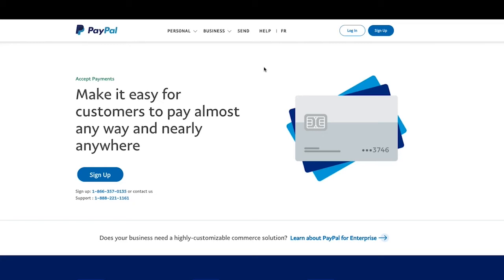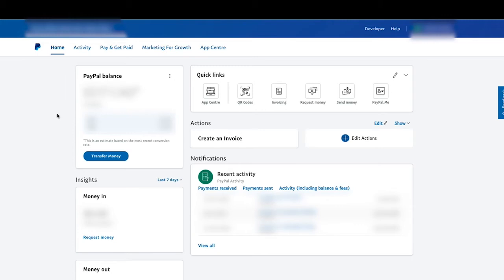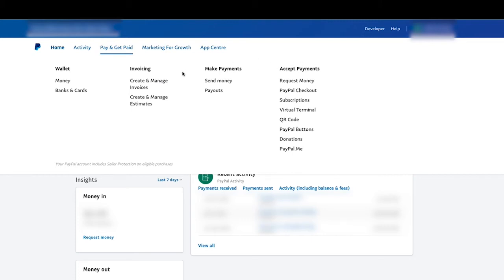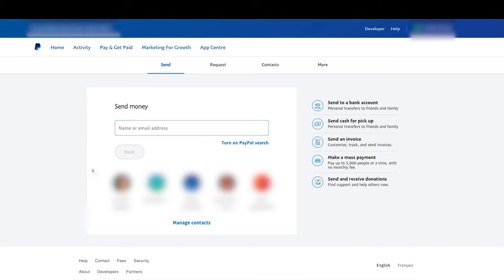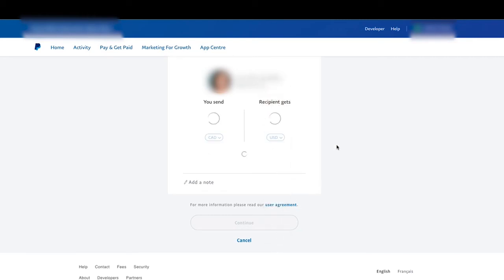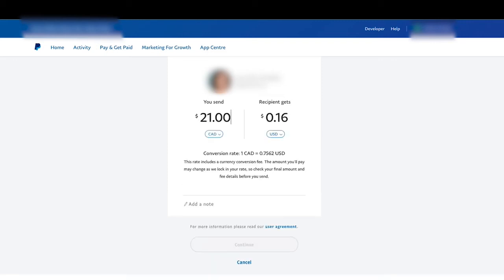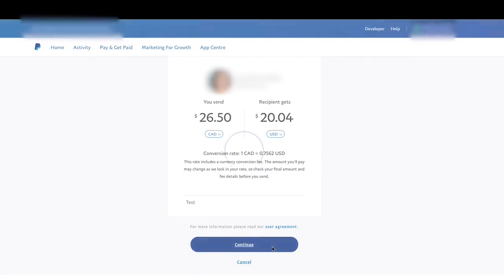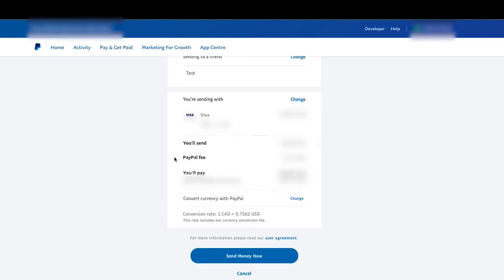How to Send Money Through PAYPAL email account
You'll learn how to send money to anyone in the world through your Paypal email account. In order to send money this way, you need to have a Paypal account and so does the person you're sending money to. It's just really simple guide for me that actual any time.

00:00 - Introduction
00:18 - Log in
00:28 - Paypal Dashboard
00:40 - Quick Links
00:55 - Pay & Get Paid
01:12 - Send Money
01:26 - Email of Recipient
02:00 - Enter Amount & Currency Conversion
03:40 - How to pay - Credit Card, Debit, Paypal
04:04 - Send Money Now

Popular Financial Books!

The Wealthy Barber returns
Think and Grow Rich
The Psychology of Money
Cryptocurrency Investing for Dummies

My channel, Computer & Internet Training 101, will guide you through anything internet or computer related. Here you can find any information whatever you need.

History 📗

PayPal Holdings, Inc. is an American multinational financial technology company operating an online payments system in the majority of countries that support online money transfers, and serves as an electronic alternative to traditional paper methods such as checks and money orders. The company operates as a payment processor for online vendors, auction sites and many other commercial users, for which it charges a fee.